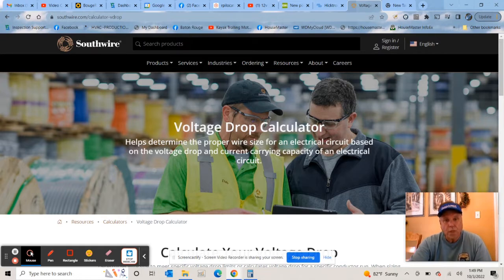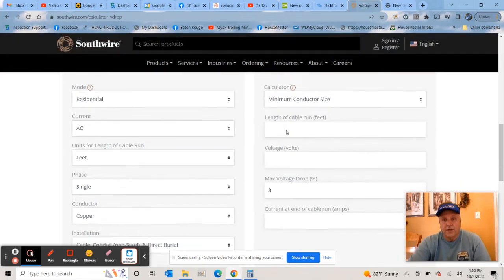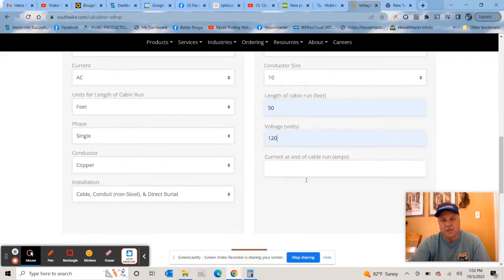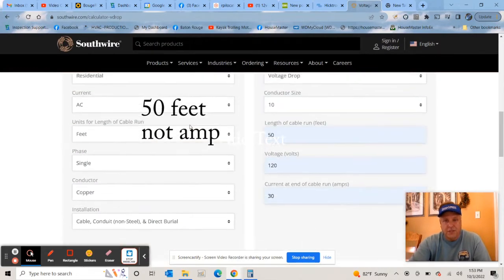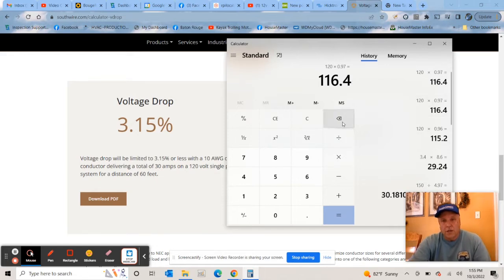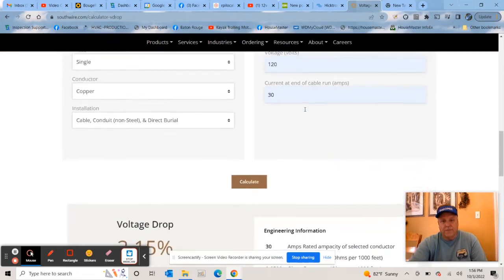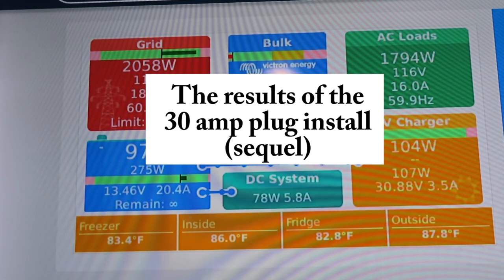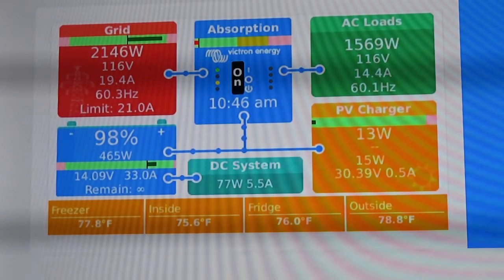30 amp RV Plug Prequel - Sequel: How to Size Wire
Before we installed our 30 amp RV plug, we needed to determine if the long wire run would work. In this video I discuss an online wire sizing tool from Southwire. That is the prequel. And then for the sequel, we look how close the actual results came to the prediction, using a Victron Cerbo display and a very inexpensive voltage tester

Outlet tester with a voltage reading